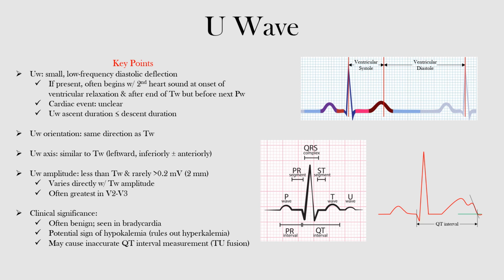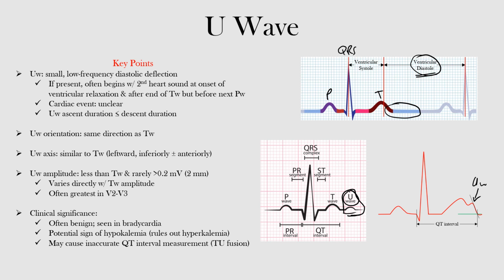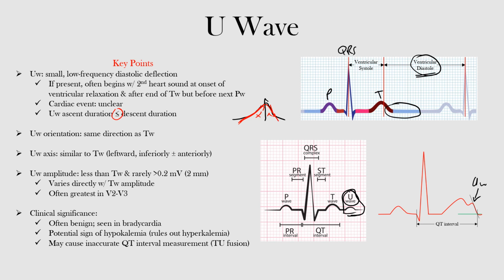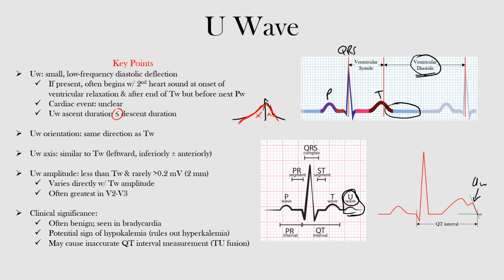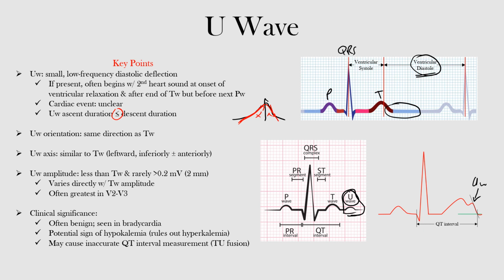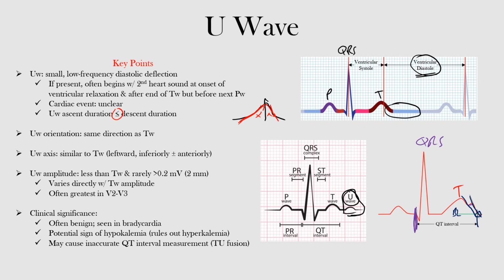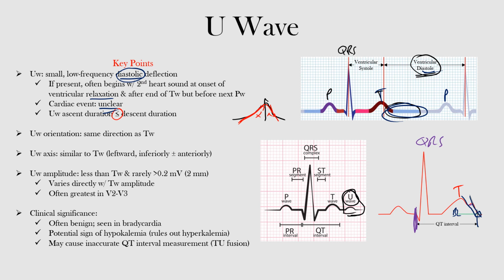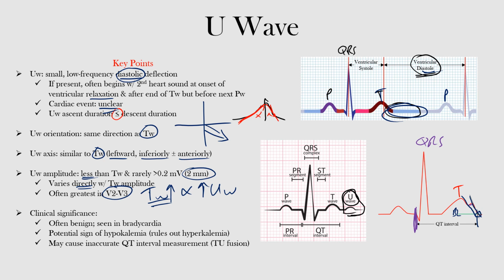U Wave in ECG